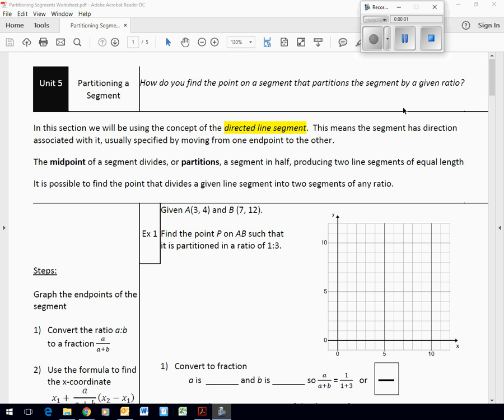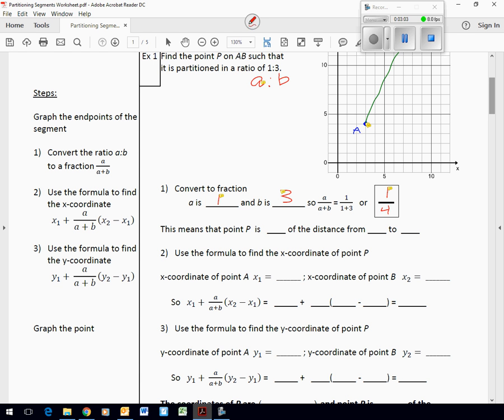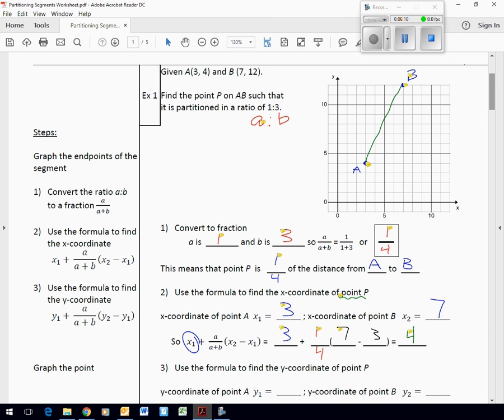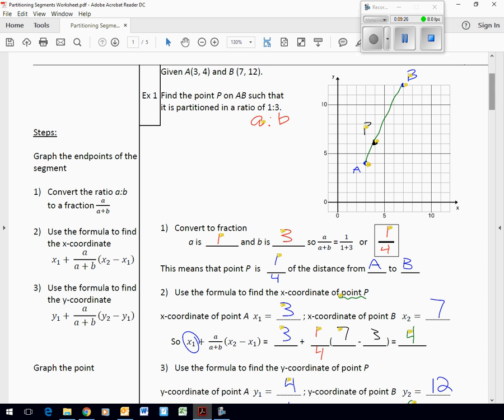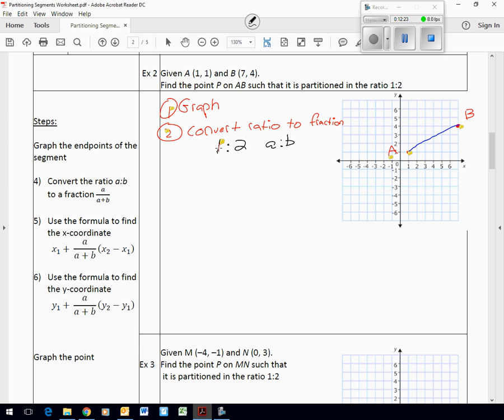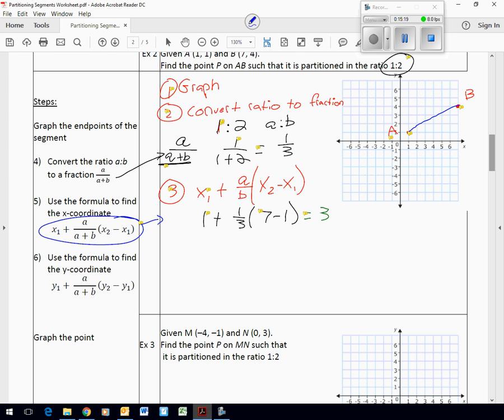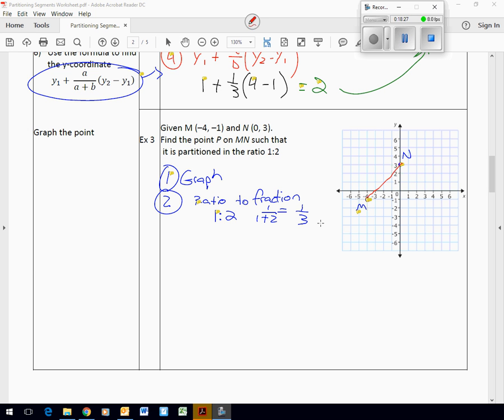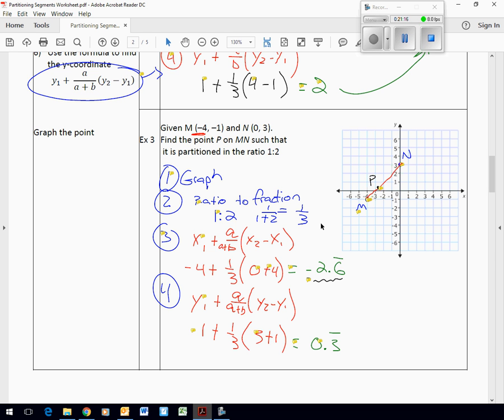Class Lesson 04 24 17 1st Block